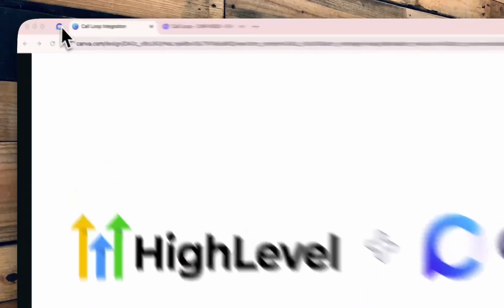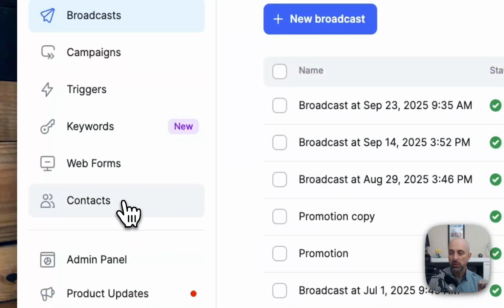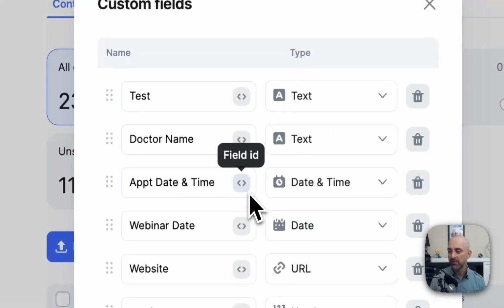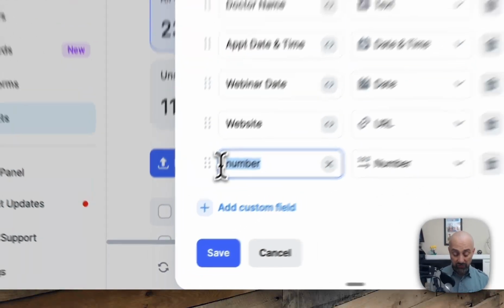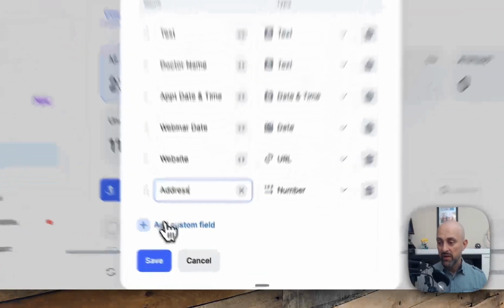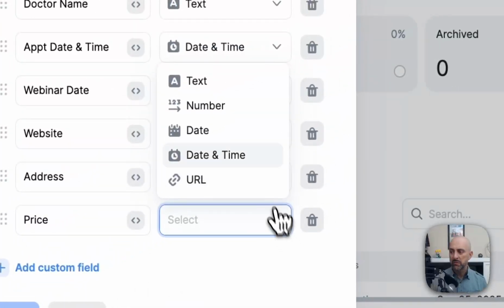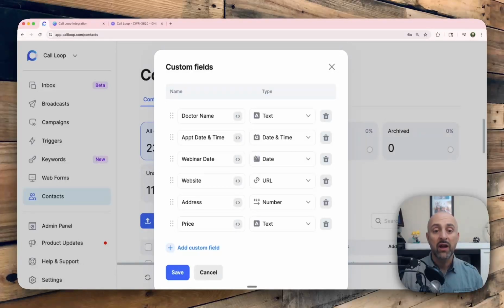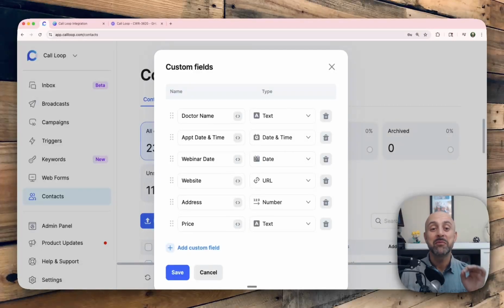New in Call Loop: Reliable Custom Field Mapping with Error Handling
Call Loop just made managing your GoHighLevel contact data easier than ever! 🚀

With our latest Custom Field Mapping Update in the Create/Update Contact Action, you’ll enjoy cleaner data, smoother workflows, and smarter error handling.

In this video, you’ll see:
💵 Correct handling of monetary fields → mapped to both text & number fields
🔢 Smarter number field mapping → trims decimals for accuracy, full values in text fields
⚡ Workflow triggers → update contact records instantly when fields change
⚠️ Improved error handling → skips only misconfigured fields instead of failing the whole update
📊 Greater data integrity → all correct fields update successfully, incorrect ones stay empty

✅ The result: smoother automations, more reliable syncing, and greater confidence for GoHighLevel users.